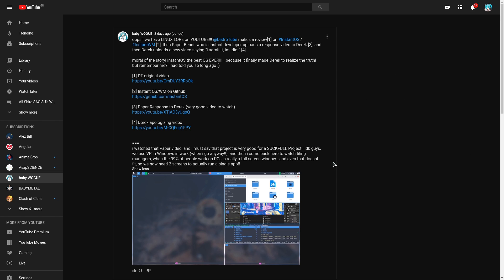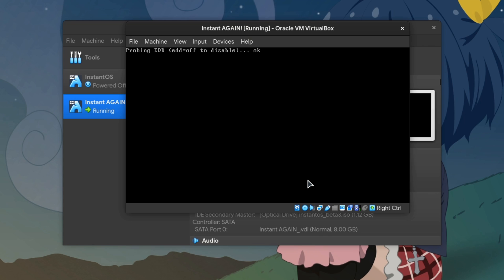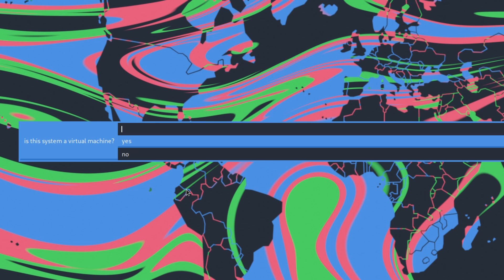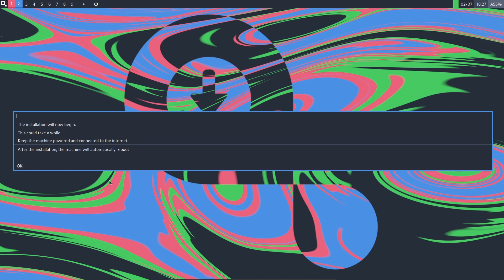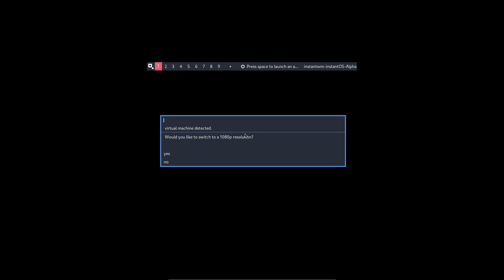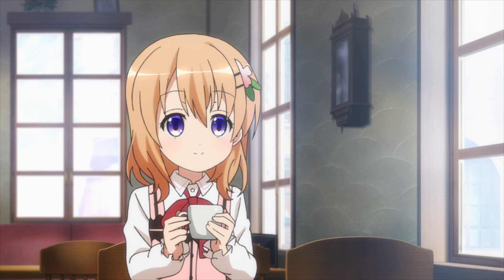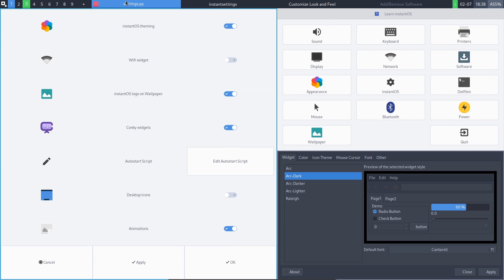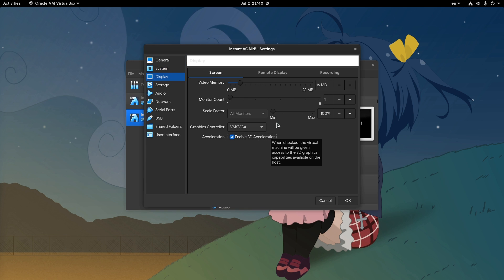Most beautiful Linux Text Installer!! Ft Instant OS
InstantOS is a system based on ArchLinux and comes with its very own

00:00 Dramatic Intro
00:49 Adding on VB
01:35 Installer Begin
03:55 Sent me an Angel
04:13 Installer Continues
05:48 It is a Documentary
06:13 Inside Desktop
07:39 Unnecessary Flame
08:59 Inside Desktop Continues
10:39 Lock Crashes & Goodbye